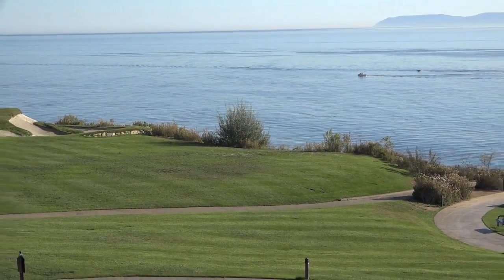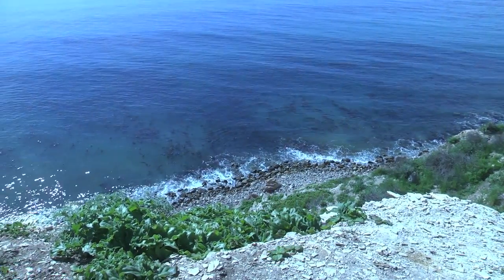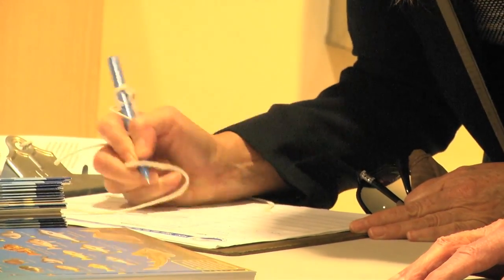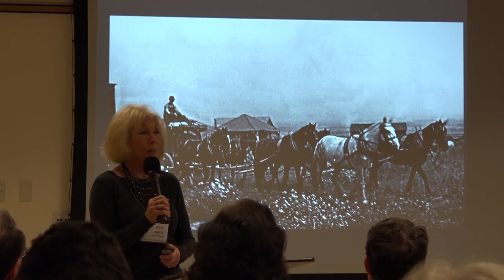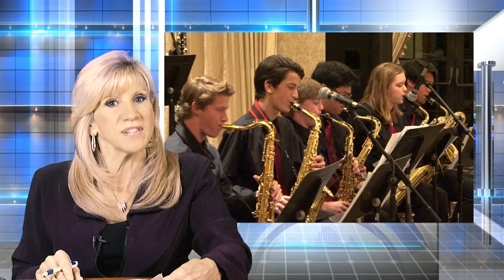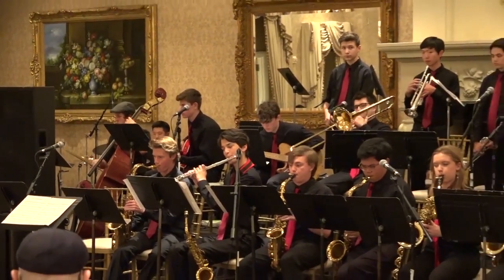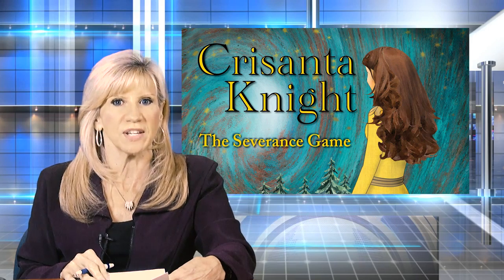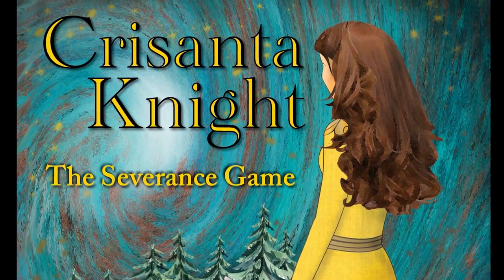Peninsula Beat 80 (c)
PENISULA BEAT, TPV REEF OFF THE COAST OF TRUMP NATIONAL.MARCH IS COLON CANCER AWARENESS MONTH AND TORRANCE MEMORIAL WILL HOLD A HEALTH FAIR TO EDUCATE THE RESIDENTS. PV HISTORICAL SOCIETY. FREEDOM 4U.THE PENINSULA HIGH FOOTBALL TEAM GIVES BACK IN THEIR OFF SEASON AND A LOCAL AUTHOR LIVES A FANTASY IN HER WORK.